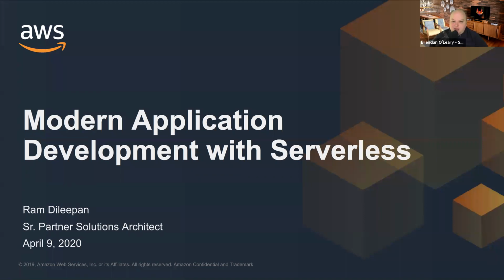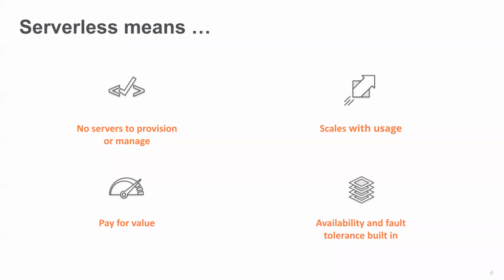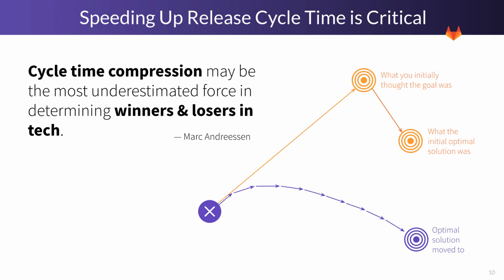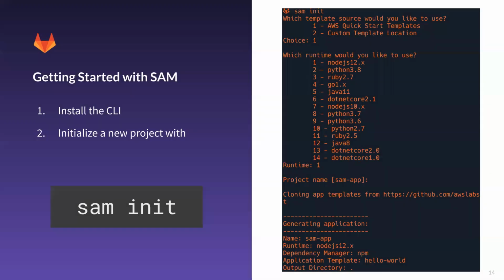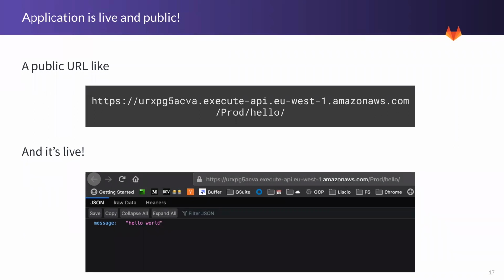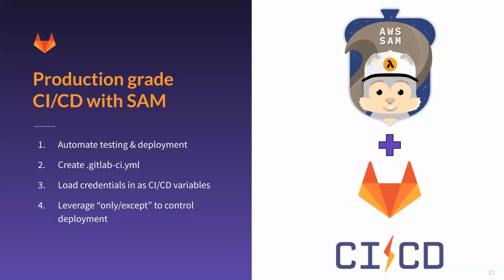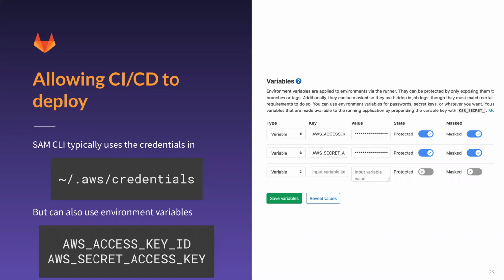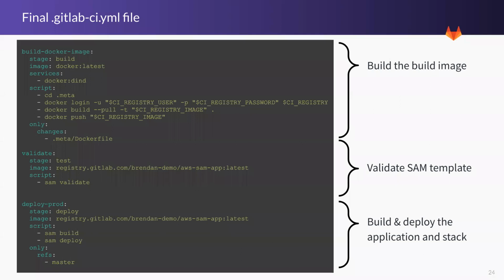Deploy AWS Lambda applications with ease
Learn how with AWS Serverless Application Model and GitLab CI/CD

As organizations continue to explore the power and scalability of serverless computing, the industry’s leading cloud and continuous integration solutions share strategies for how make serverless possible.

AWS Serverless Application Model (SAM) is an open source framework for building serverless applications. AWS SAM provides a command line interface called AWS SAM CLI to make it easier to create and manage your serverless applications. GitLab is a complete DevOps platform that allows developers to deploy serverless applications built using the AWS SAM CLI.

Presenters:
Ram Dileepan, Solutions Architect, AWS

Brendan O’Leary, Sr. Developer Evangelist, GitLab